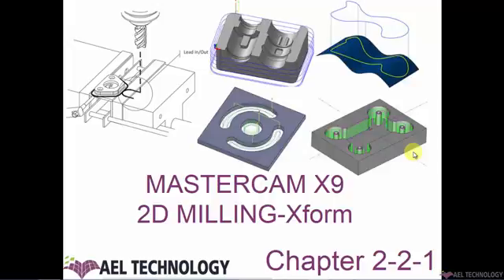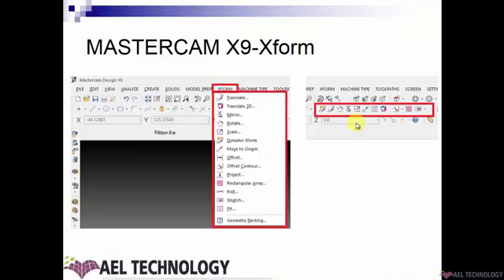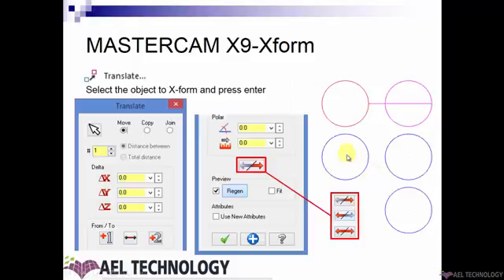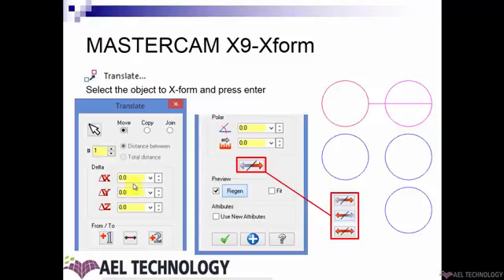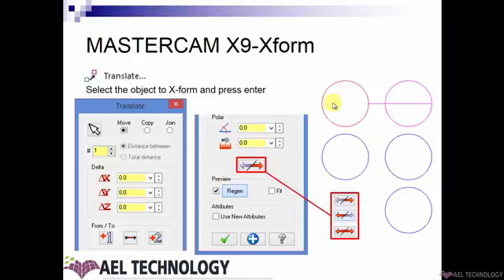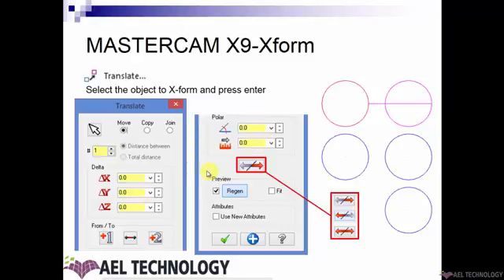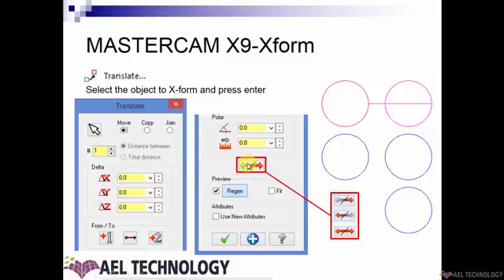Advanced Training on MasterCAM-X9-2D Milling